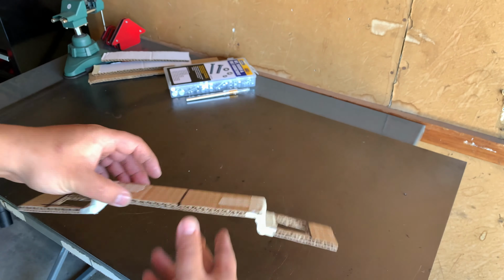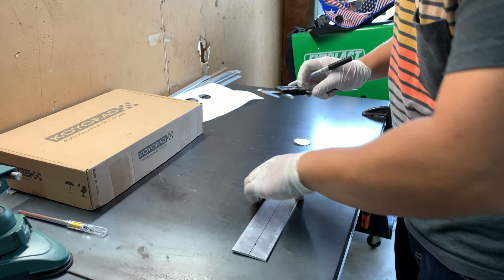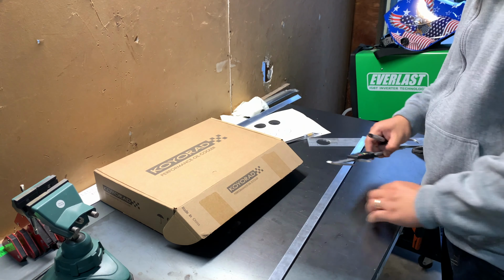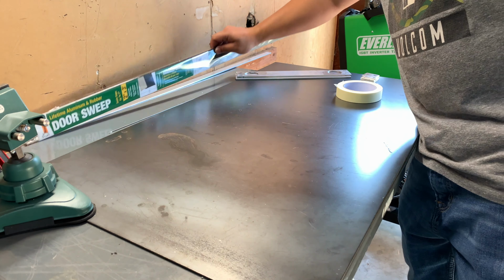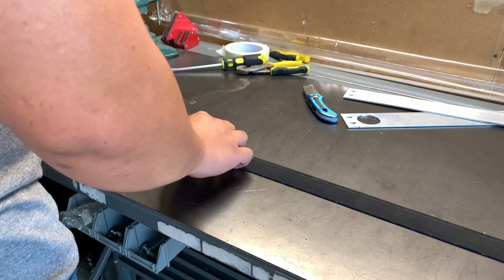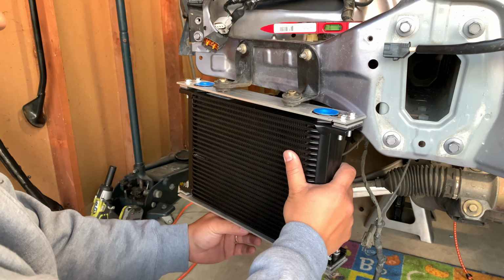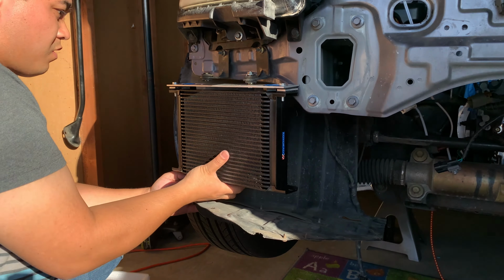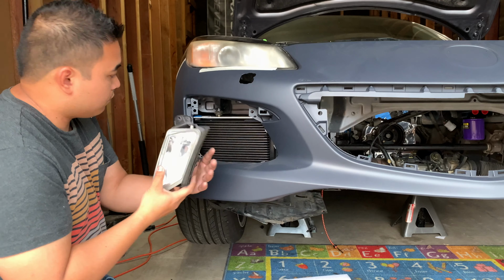13BREW RX8 Oil System (Part 2): Dual 25 Row Koyorad Oil Cooler Install on Your Mazda RX-8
In today's episode, we finally install my dual 25-Row Koyorad oil coolers. There was a lot of trial and error involved in getting the perfect bracket design down, but at the end of the day, I was able to do it thanks to fake Elon Musk that hangs on my garage wall. Like always, if you have any questions about this build, please hit me up on Facebook or Instagram.